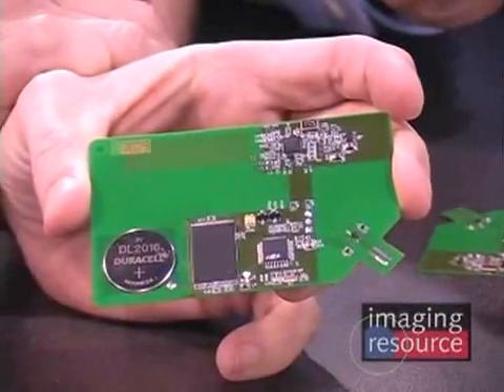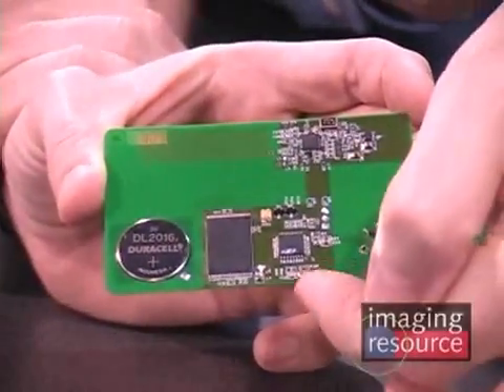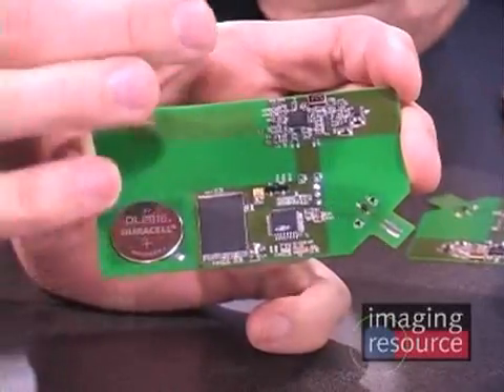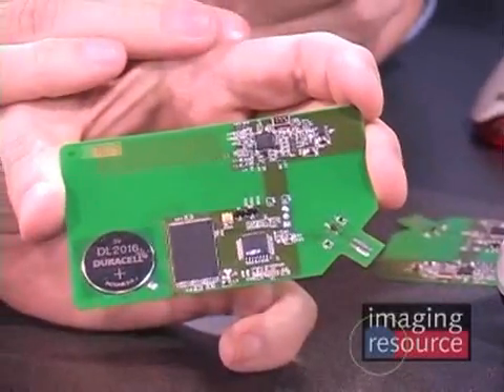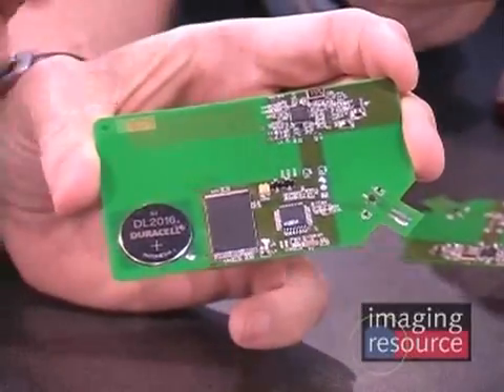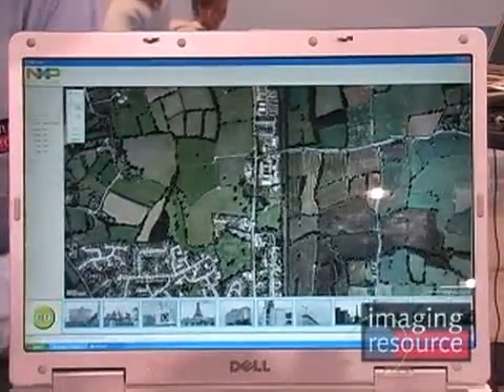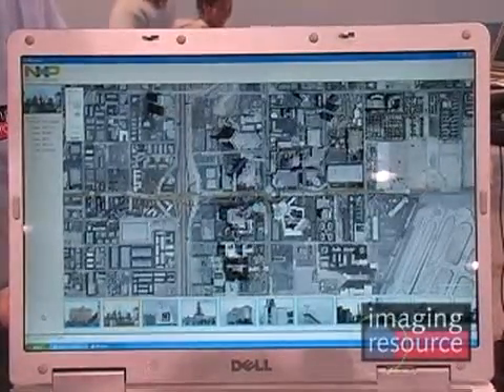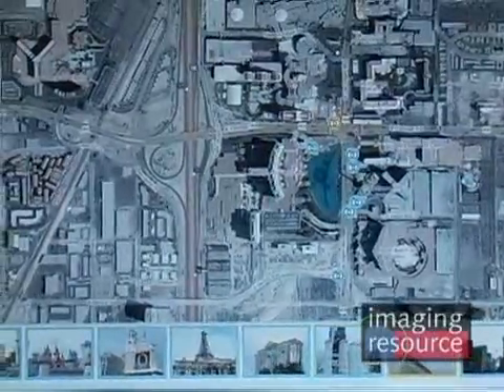The Imaging Resource at PMA 2007: NXP - GPS Part 2 of 2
Part 2 of 2: Actual circuitry for NXP's GPS solution, as well as a demo of the geo-tagging on a computer. (Unfortunately, the little icons from the computer display don't show up well in the video.) Dave Etchells talks to Paul Gough of NXP Software about their GPS technology. See more PMA 2007 coverage at imaging-resource.com